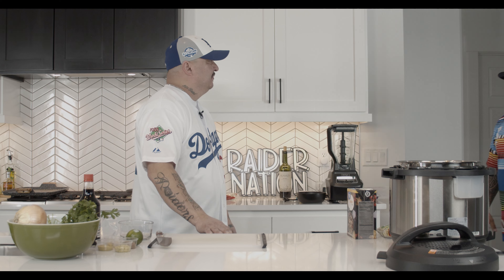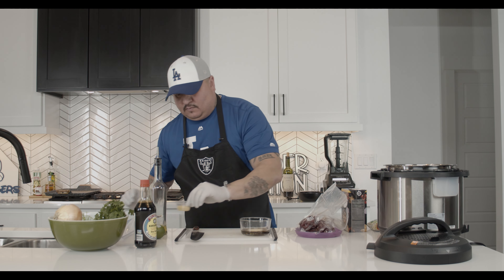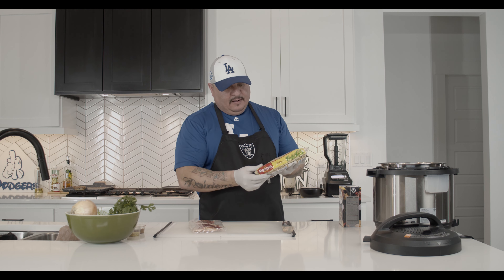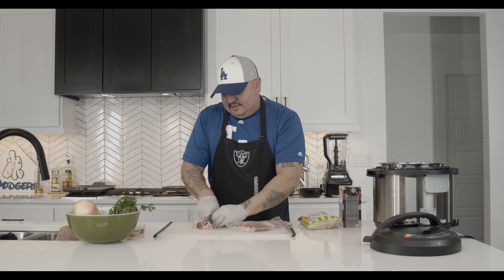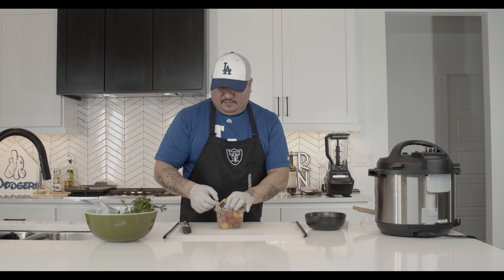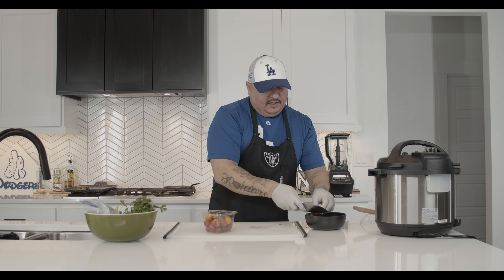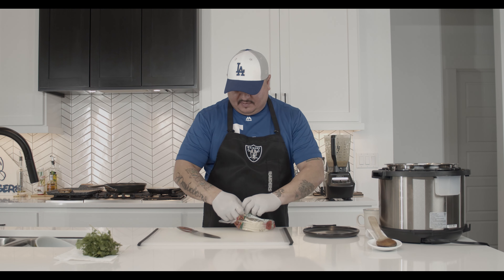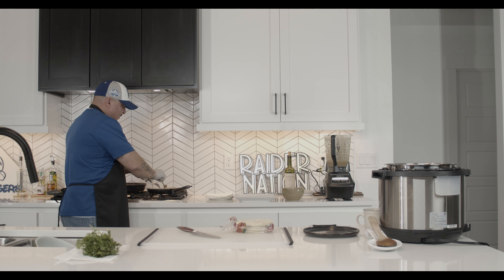How to cook with antelope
Learn how to make antelope dishes like tostadas, tacos, burritos and more from antelope backstrap. Don't restrict yourself to store bought beef and branch out with exotic meats like elk and antelope. What is your favorite exotic meat? Post in the comments if you want to see me cook with other exotic meats!